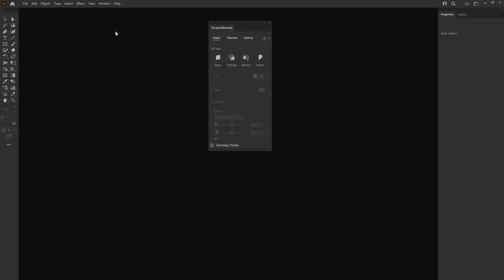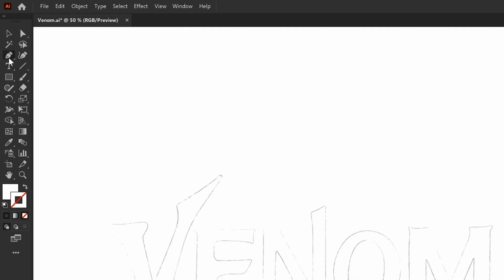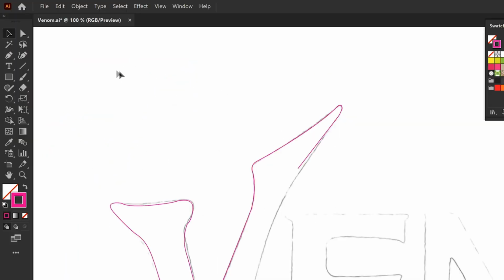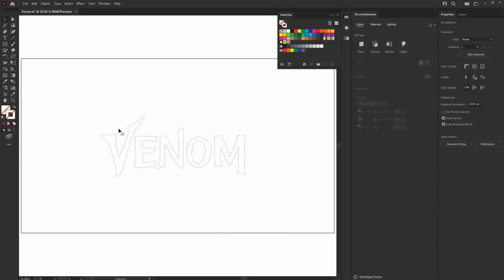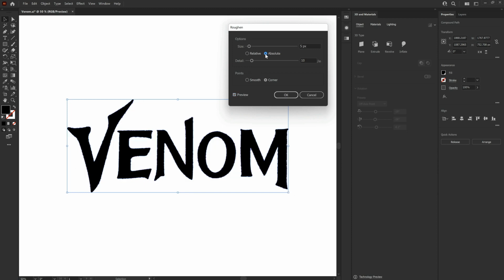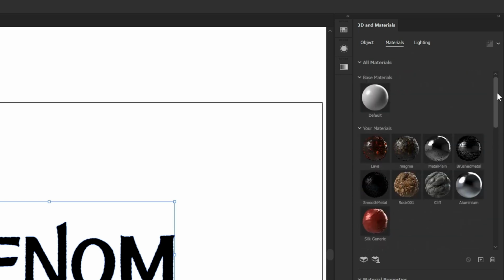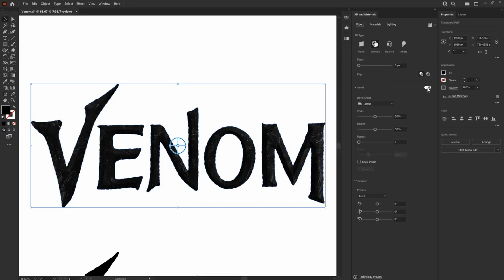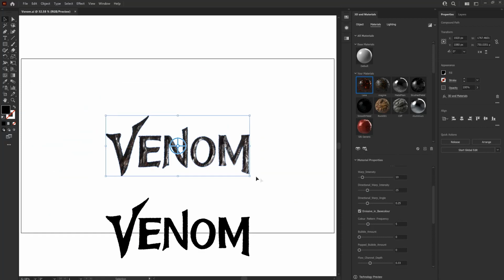long video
descripción del video mas largo, cuanta descripción